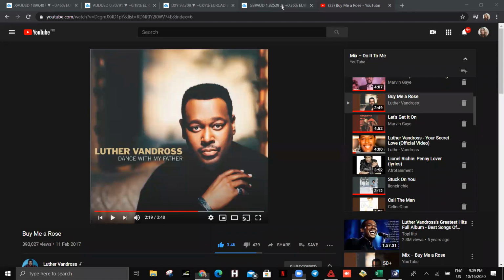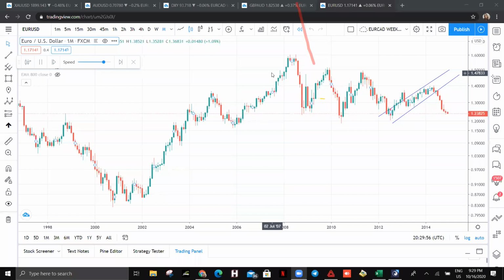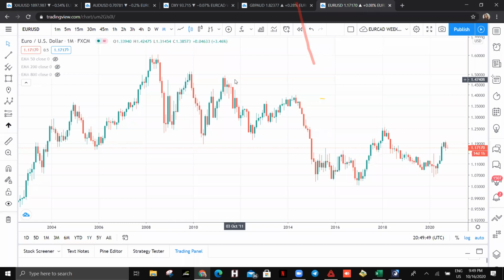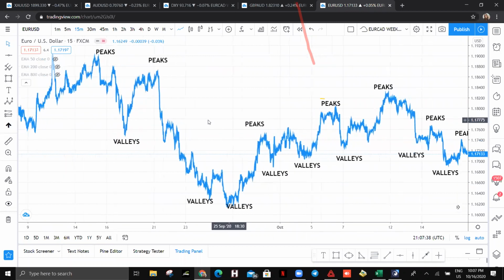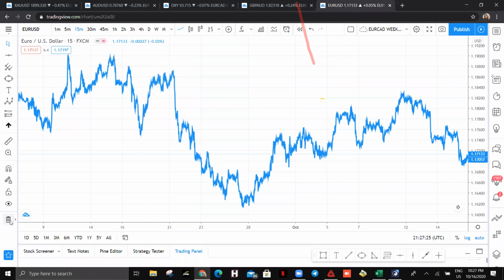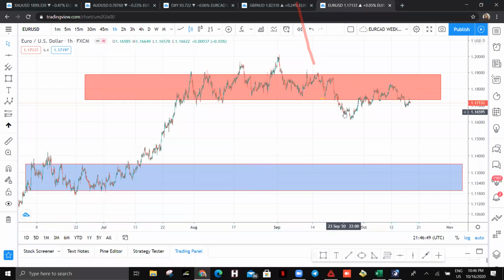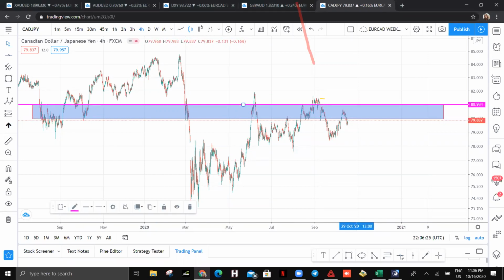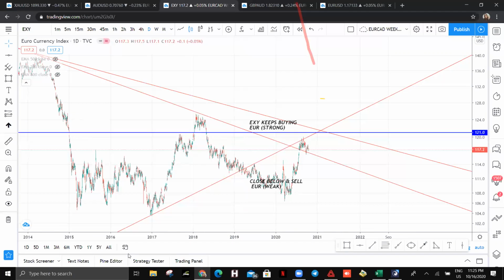Understanding Support and Resistance by Madam Peace Eze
This video is explicitly explanatory and redefining misconceptions about the basic knowledge of what support and resistance should be.